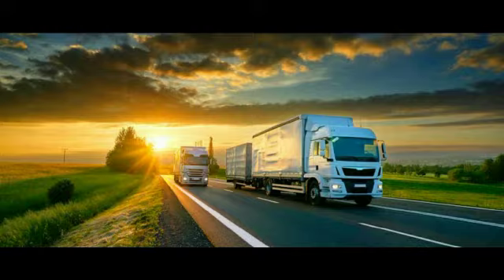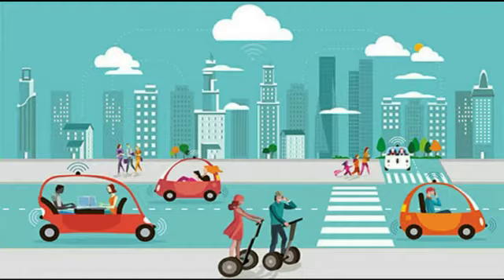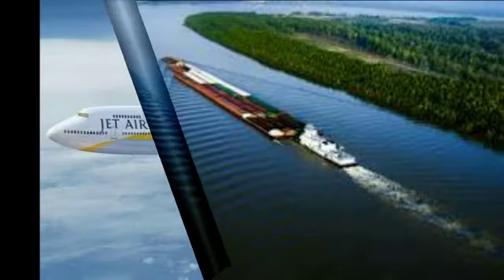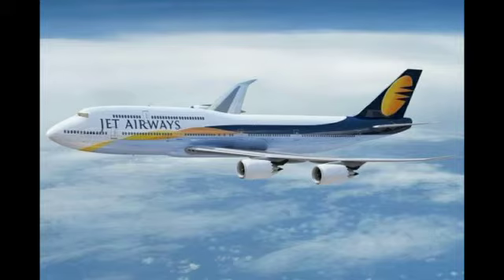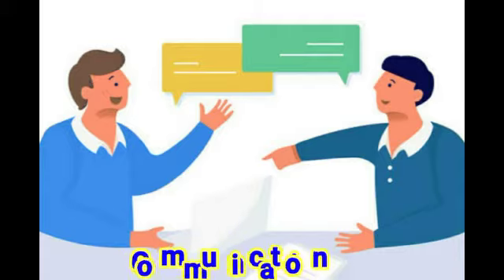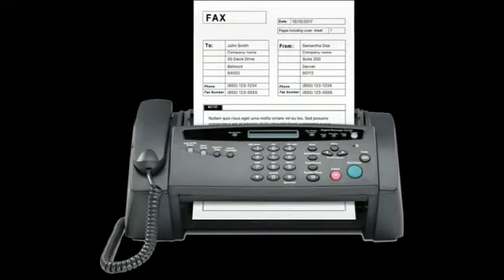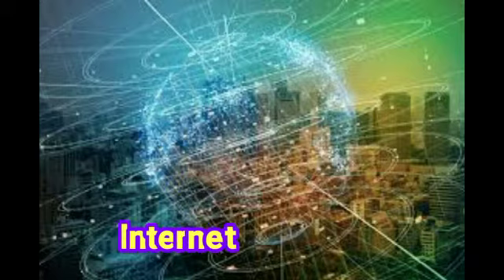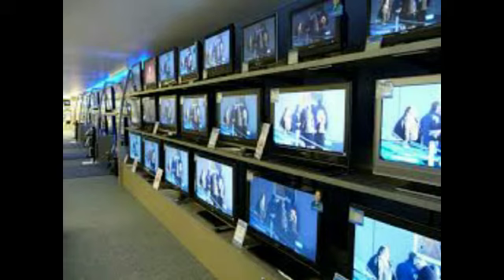V STD SOCIAL 5.3.21